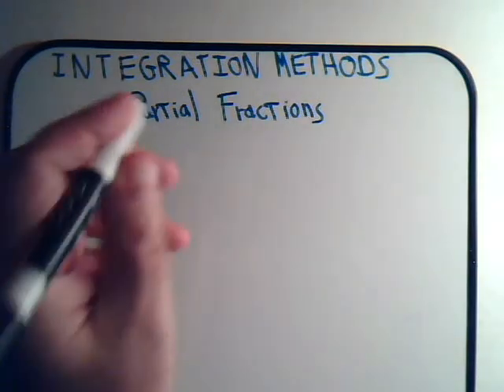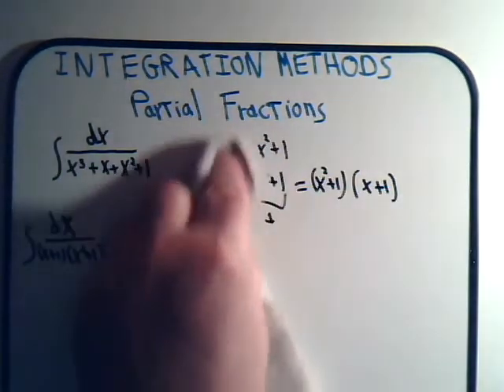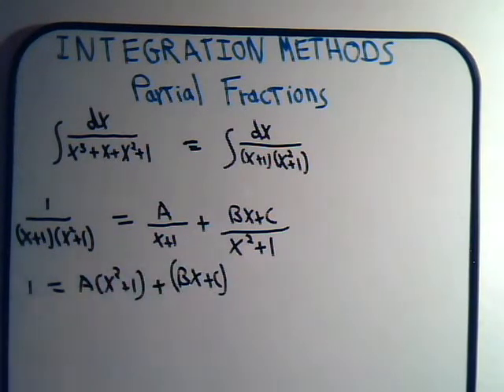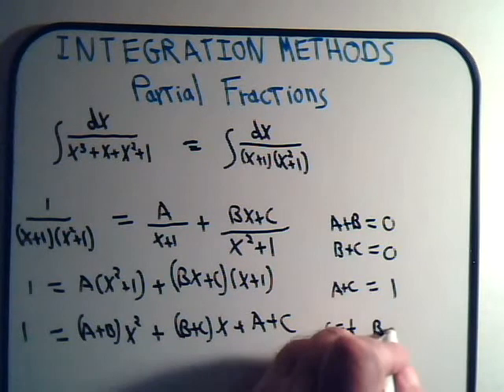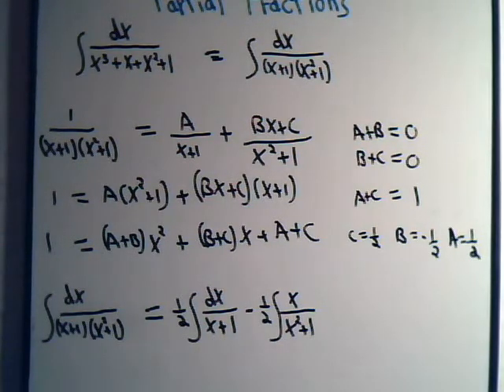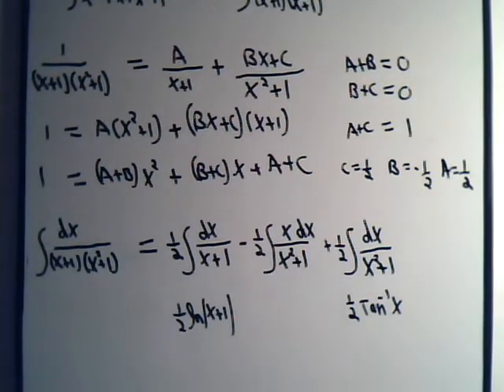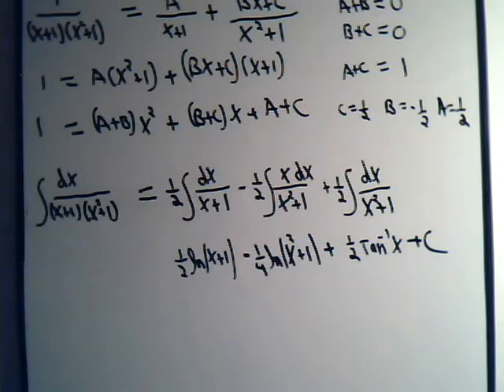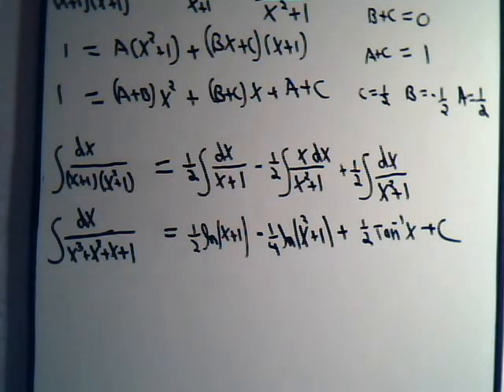Integration By Partial Fractions Example 3